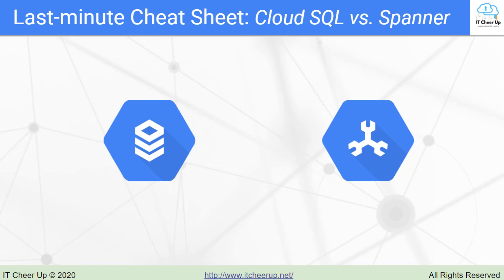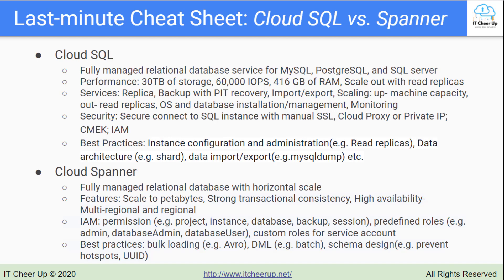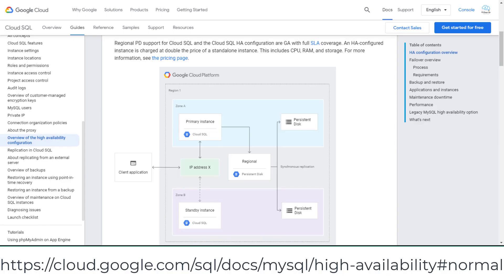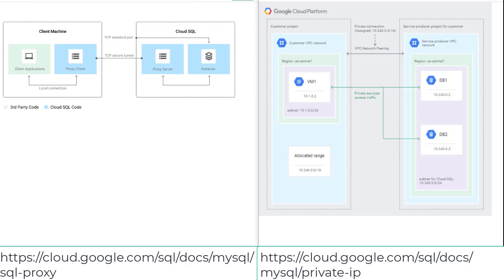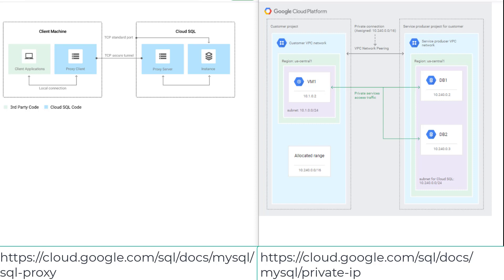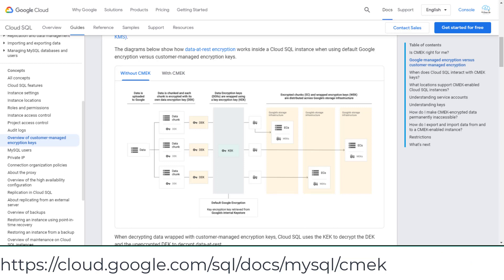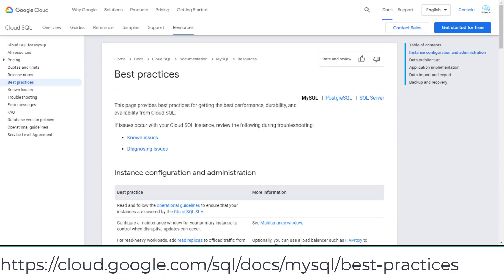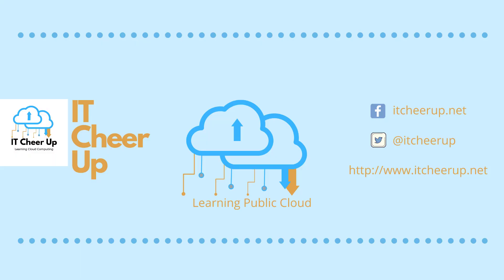Google Cloud Relational DB Services Part 1 - Cloud SQL (Last-minute Cheat Sheet Series)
Google Cloud PDE Last-minute Cheat Sheet: Relational DB Services - Cloud SQL vs. Spanner Part 1 - Cloud SQL